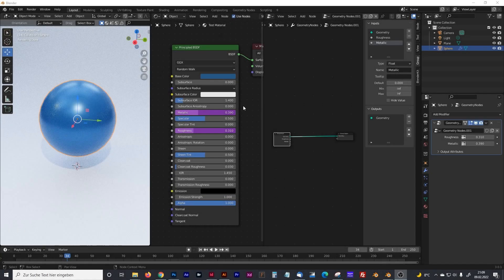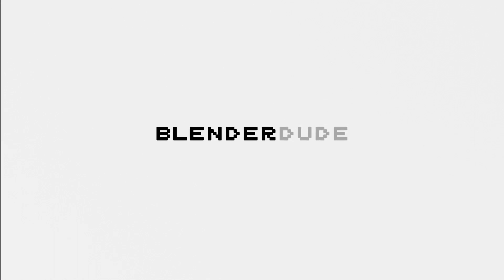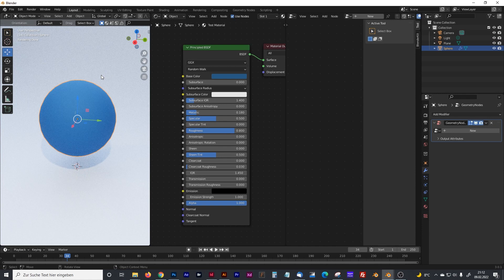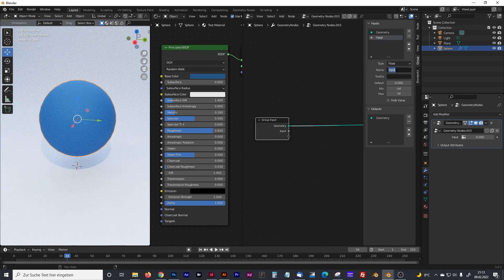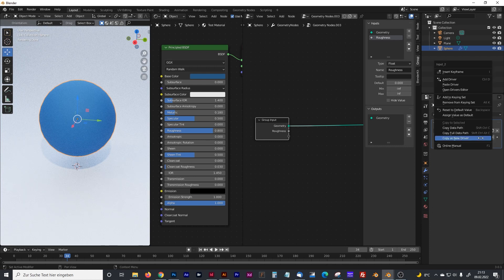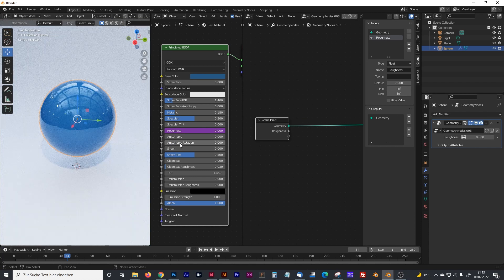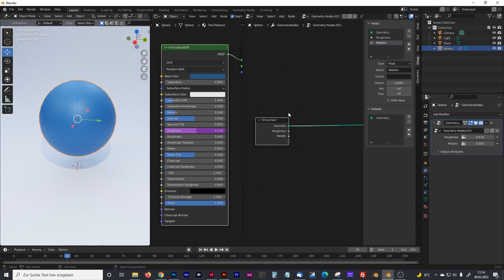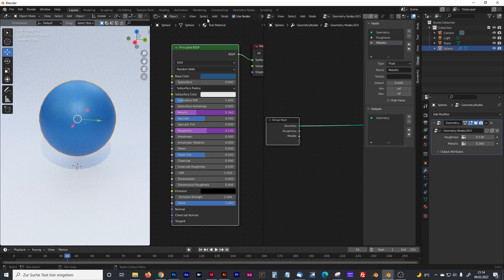Full Shader Control with Geometry Nodes ! Short Blender Tutorial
In this video, I'll show you how to control every single parameter in your material/shader in Geometry Nodes. You no longer have to switch back and forth between Geometry Nodes tab and Sahder tab, but have full control over your Blender 3D model in a single view.